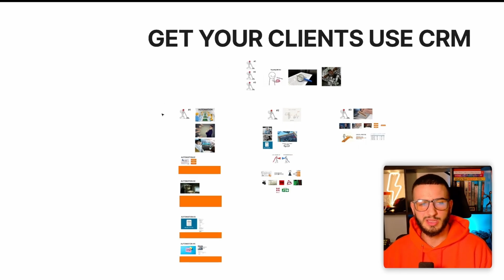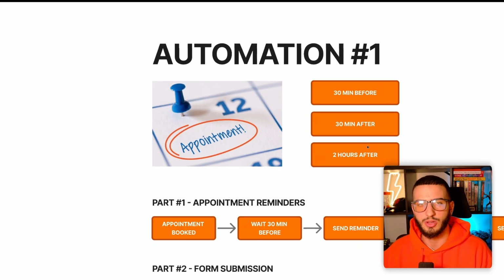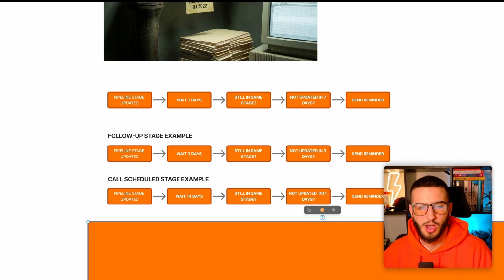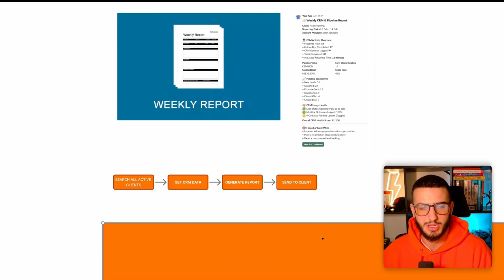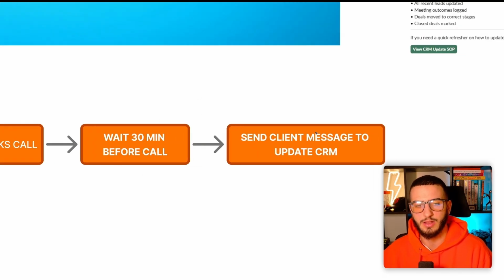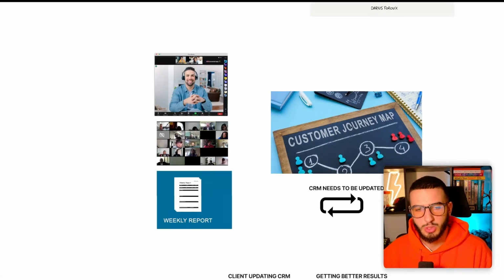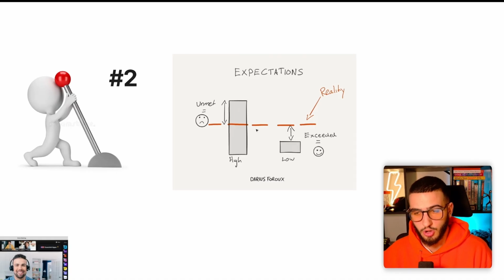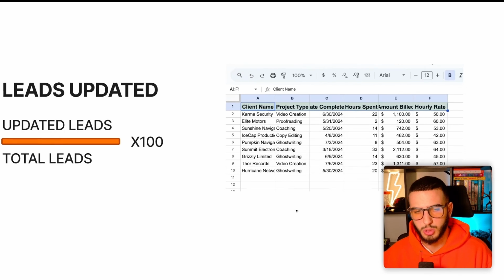Your Agency Clients Aren’t Using The CRM. Here’s The Fix.